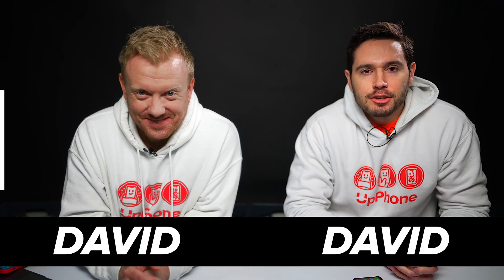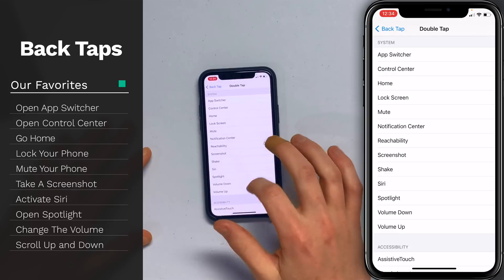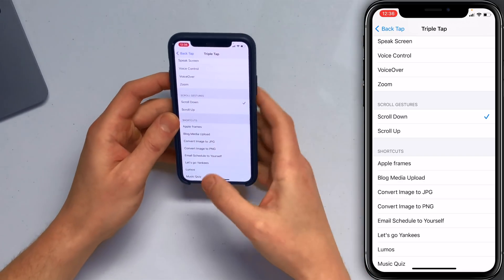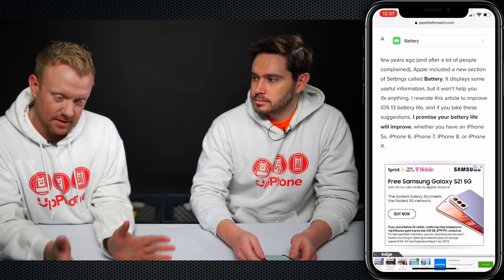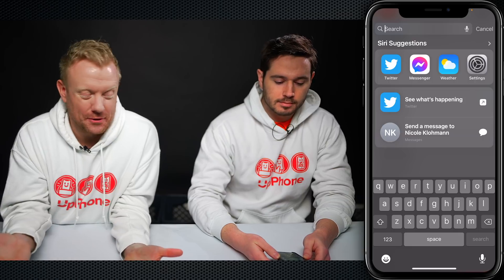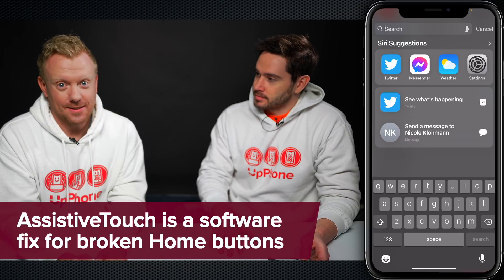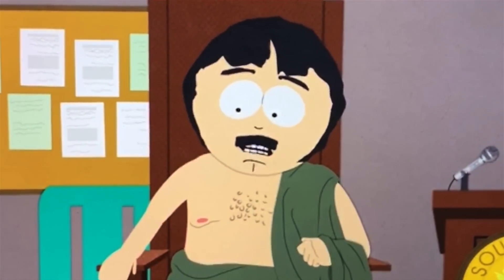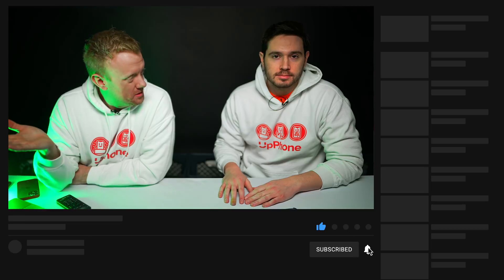Secret iPhone Feature: Back Tap!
David and David show you how to use Back Tap on your iPhone. This Accessibility feature allows you to quickly complete an action on your iPhone by tapping it on the back two or three times.

Back Tap is more than just a cool parlor trick. It has many functional uses, and we'll show you some of our favorites in this video.

1. Introduction [0:00]
2. How To Set Up Back Tap [0:15]
3. Scroll Down and Scroll Up [0:49]
4. Open Spotlight [1:56]
5. Lock Screen [2:54]
6. Mute [3:44]
7. One More Thing...  [4:06]